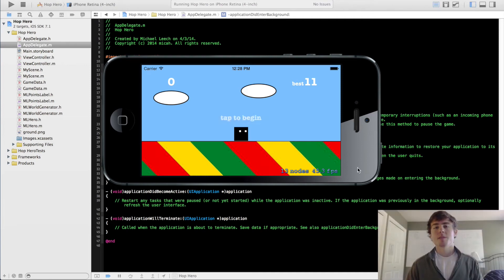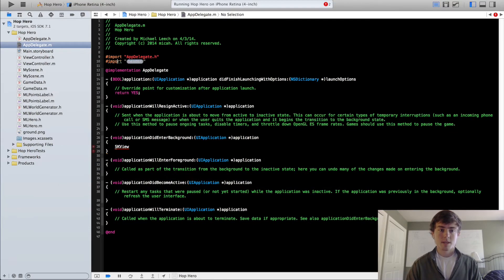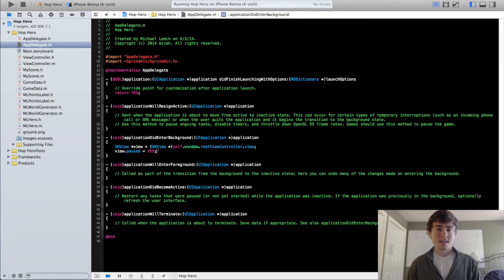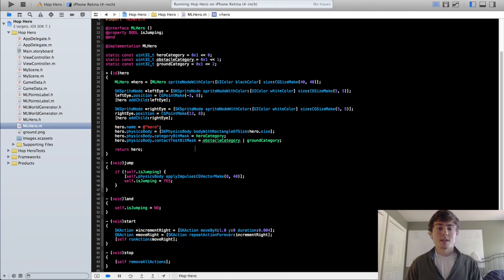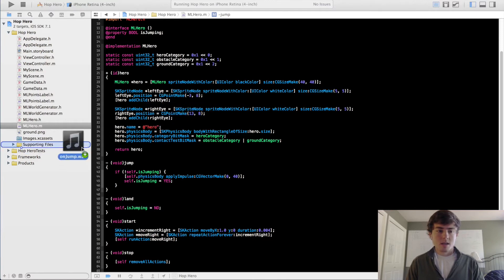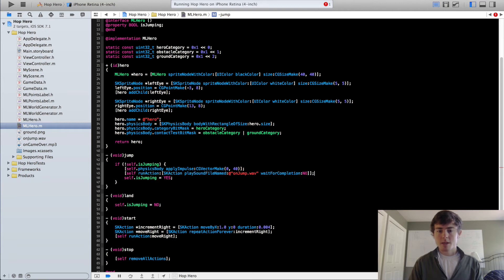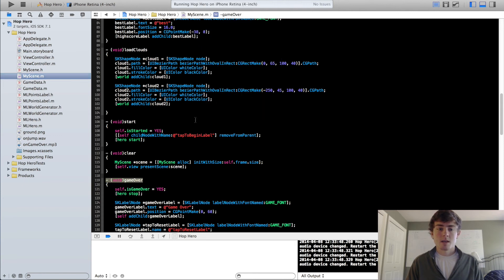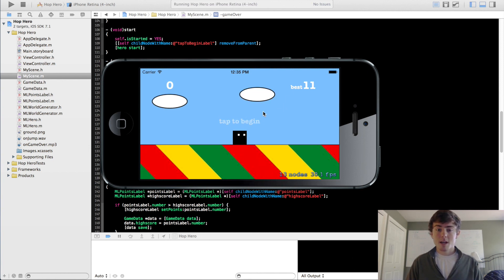2D iPhone Game Programming Tutorial - 22 - Sound Effects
2D iPhone Game Programming Tutorial with the Sprite Kit Framework - Part Twenty-Two